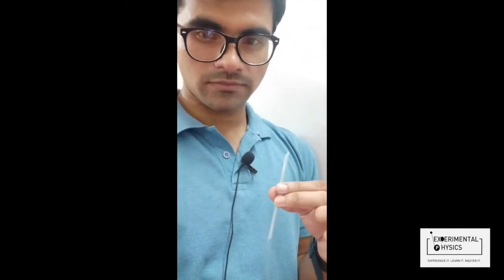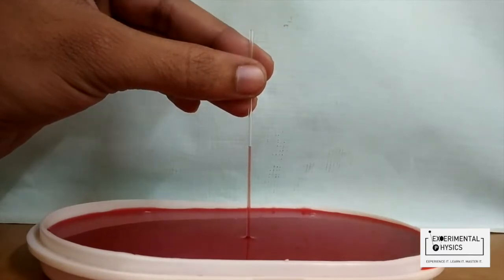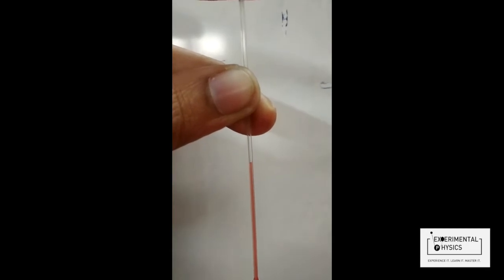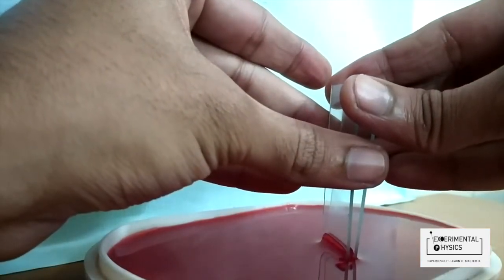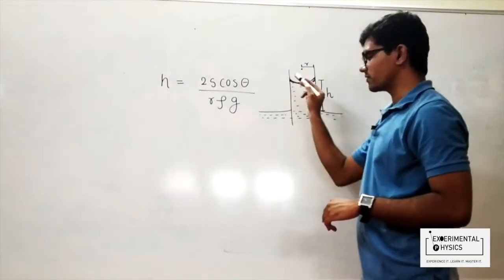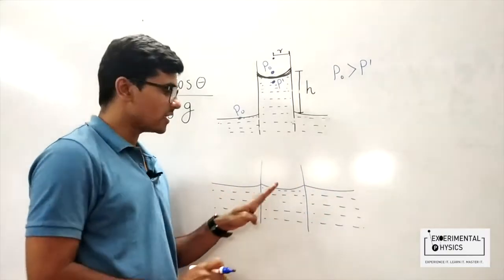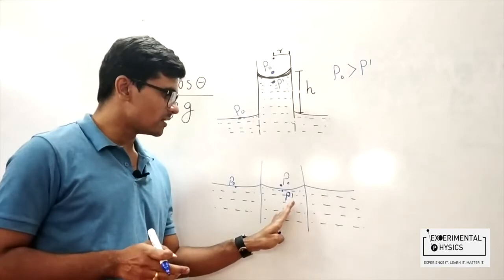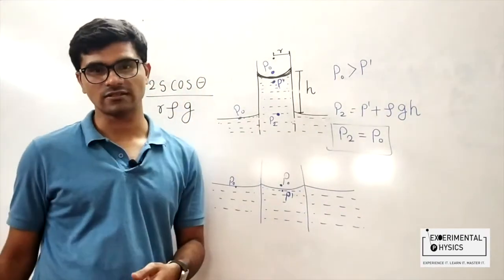Experiment of capillary action: water rising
In this video we have demonstrated properties of surface tension. Students will understand application of surface tension in capillary tube.
The video also provides an intuitive way to understand the concept more clearly.